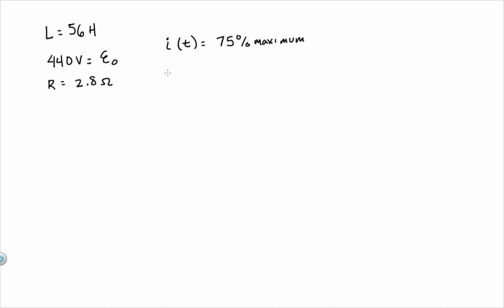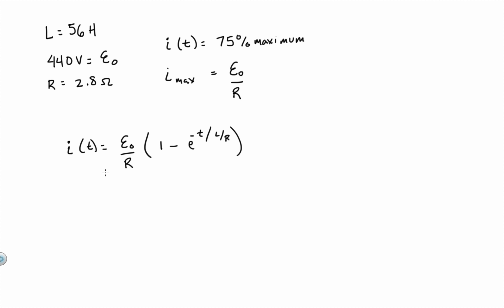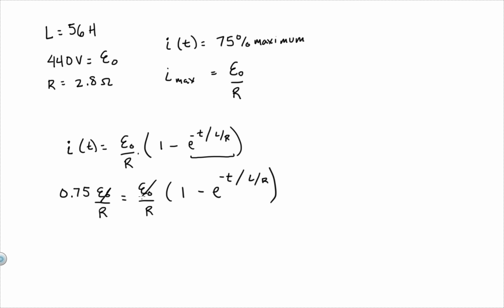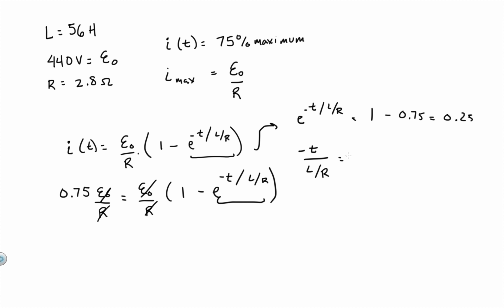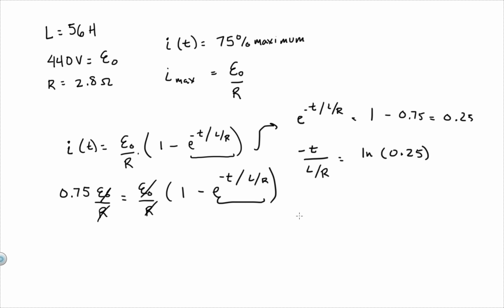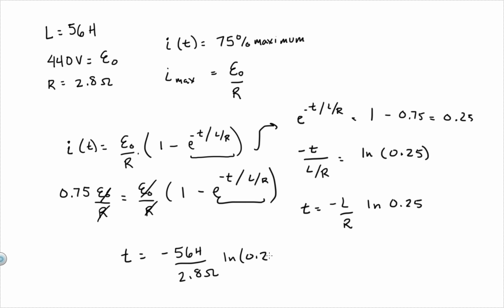Example - RL Circuit - Time